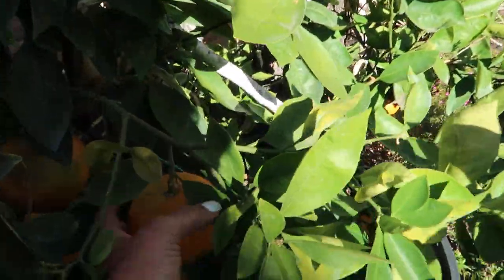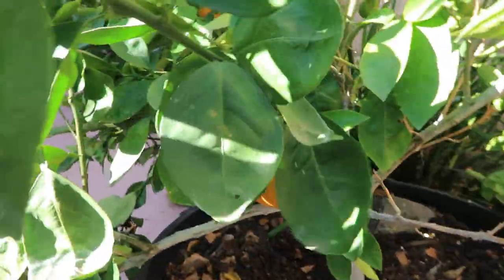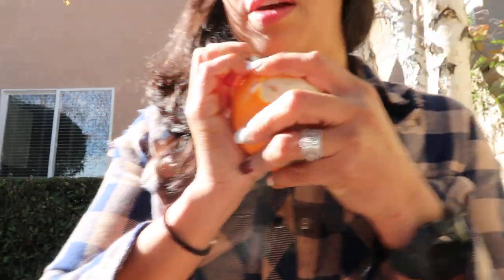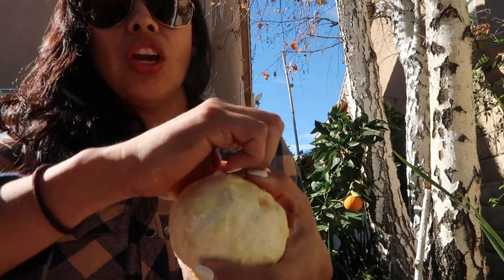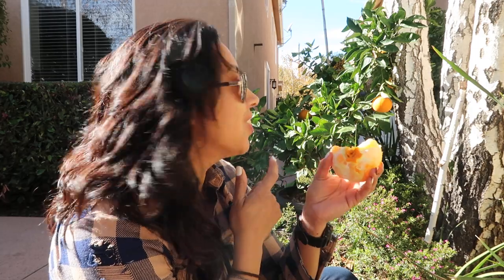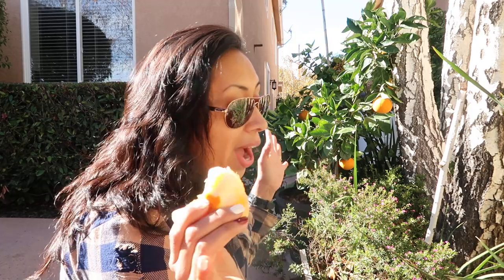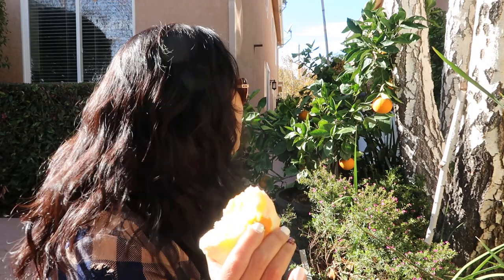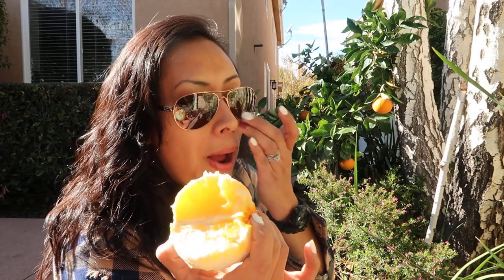Navel Orange or Valencia Orange / Harvesting and Tasting Oragne from Tree Growing in a Container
Navel or Valencia orange,  how to tell the difference.